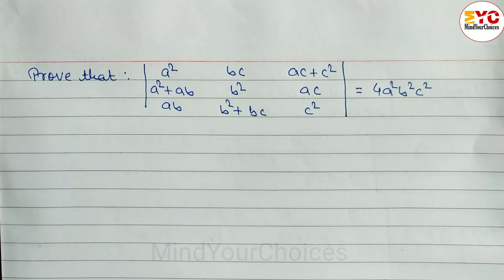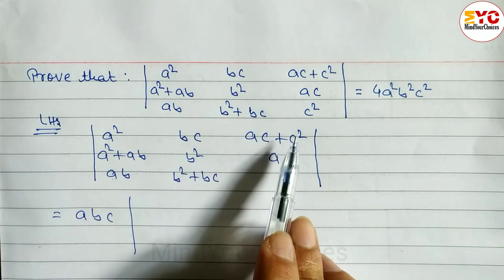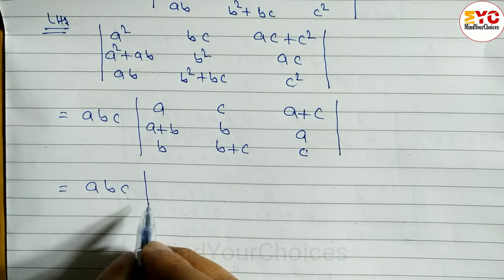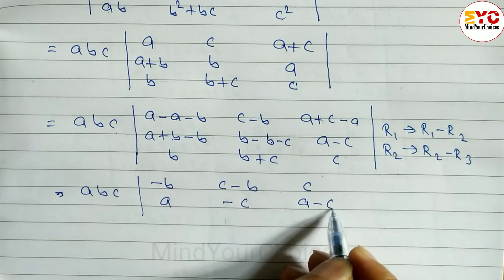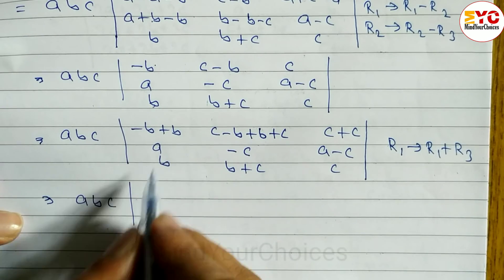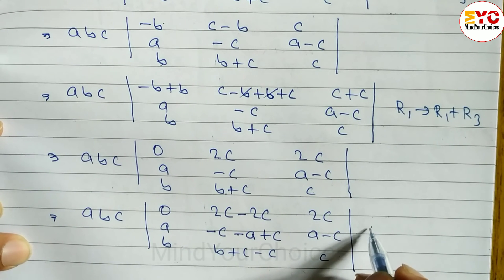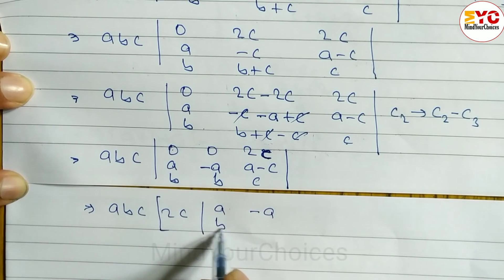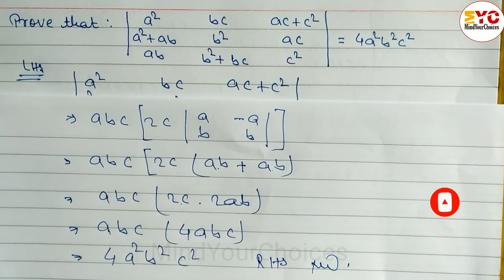Class 12 business maths chapter -1 | Matrices Class 12 | Matrices and Determinants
Class 12 business maths chapter -1
class 12 business math new model question
business mathematics
12th business maths
class 12 business math in nepali
matrix class 12 business math in nepali
matrices and determinants class 12
mindyourchoices